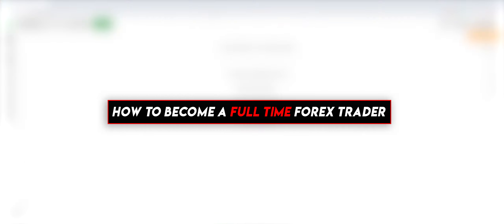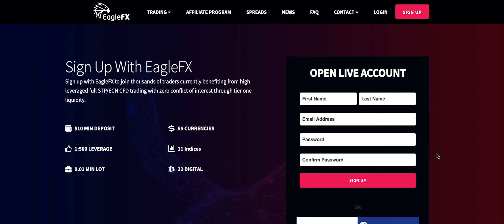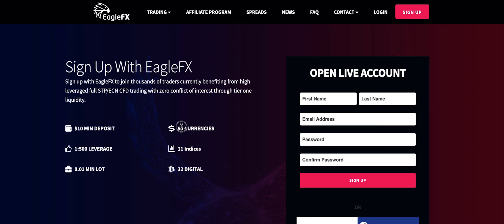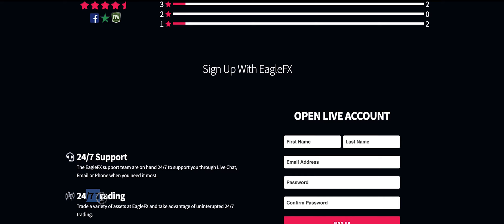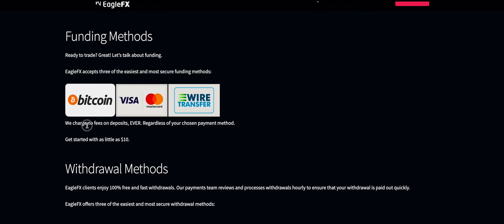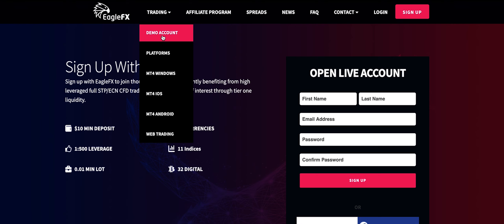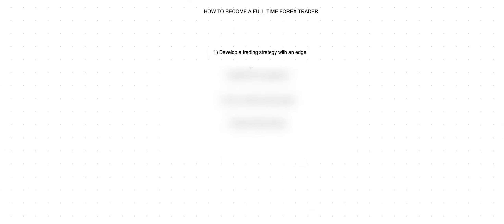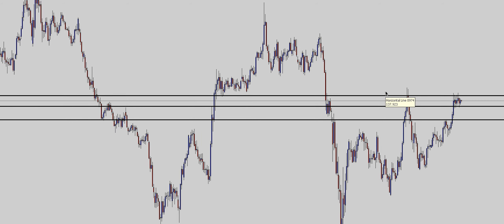How To Become A Full Time Forex Trader (SIMPLE GUIDE)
In this video, I teach you the simple way to become a full time forex trader. What you need to know and what you must have. Trading Forex Full Time Means you are investing your money to make more money and by doing so you don't have to work a 9-5 job.